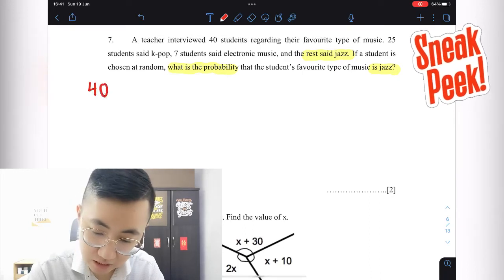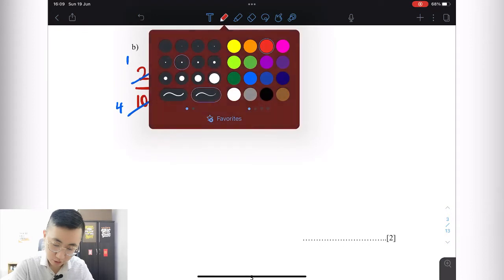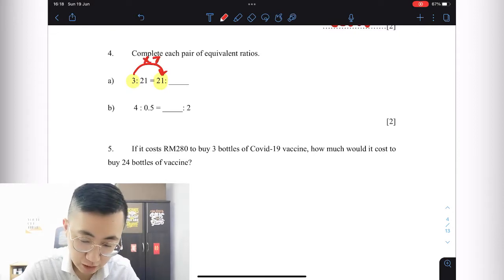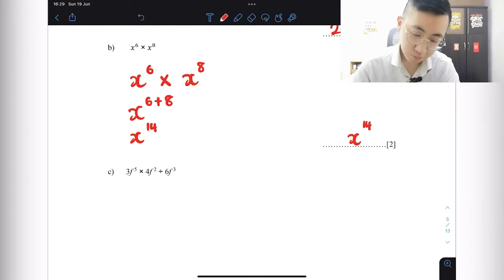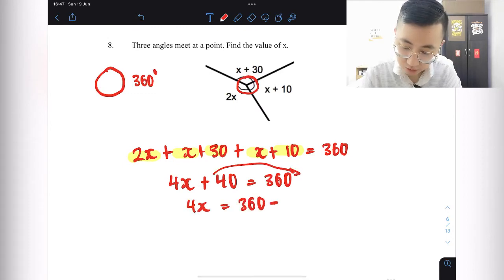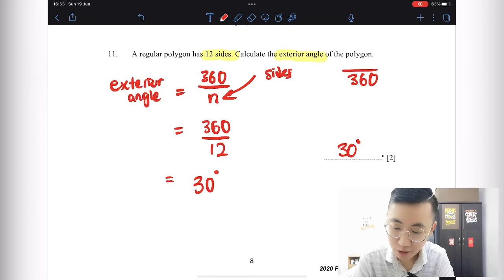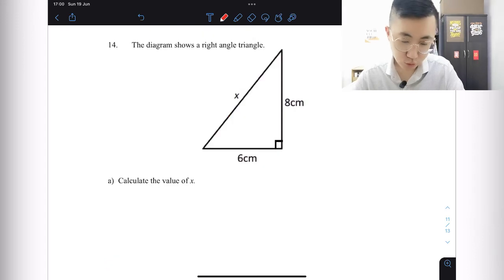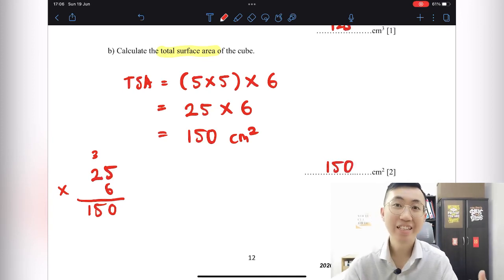Year 8 | Grade 8 | Form 2 Final Exam Paper SOLVED! (2022)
Today we will be doing a non-calculator based exam paper for Year 8, Grade 8 or Form 2 (Malaysia). REMEMBER! Mathematics syllabus are repetitive. This means that whatever we learn in Year 8 is actually carried forward and reapplied again and again till Year 11.

This exam paper covers a whole wide range of basic chapters/topics in Mathematics. NOTE: I created this exam paper to help out students in need to strengthen their foundation in Mathematics.

I really hope this paper is helpful for your revision and as always Happy Learning :)

Timeline for students:

Introduction: @0:00
Q1 (BIDMAS): @0:25
Q2 (Fractions and Percentages): @2:37
Q3 (Percentages): @6:42
Q4 (Ratios): @8:55
Q5 (Proportions): @10:16
Q6 (Simplify Algebraic Expressions): @12:44
Q7 (Probability): @15:19
Q8 (Angle Properties): @17:30
Q9 (Simplify Algebraic Expressions + Triangle Perimeter): @19:07
Q10 (Area of Trapezium): @21:21
Q11(Polygon): @22:24
Q12 (Gradient and The Straight Line): @23:28
Q13 (Transformation): @26:00
Q14 (Pythagoras Theorem + Area of Triangle): @27:50
Q15 (Mensuration): @30:21